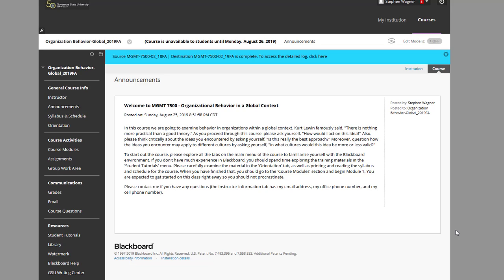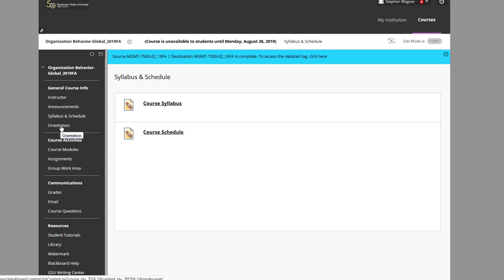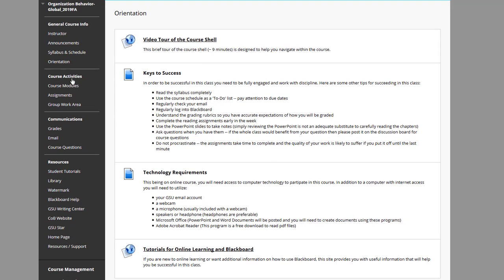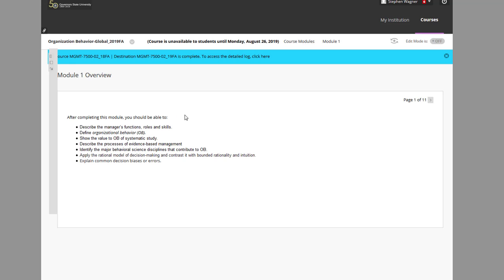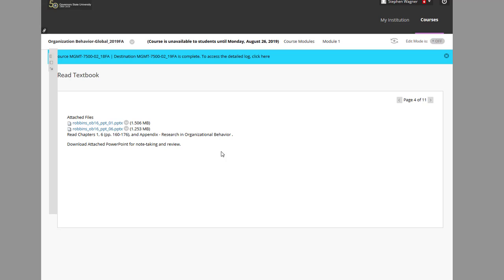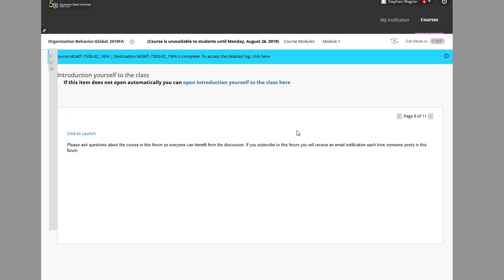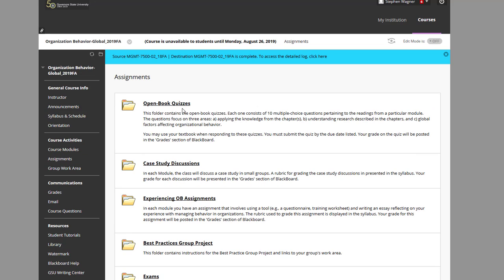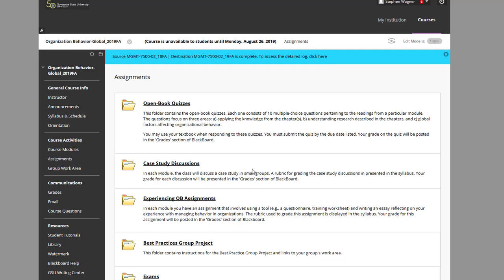M7500 Course Shell Tour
This is a tour of the course shell for MGMT 7500